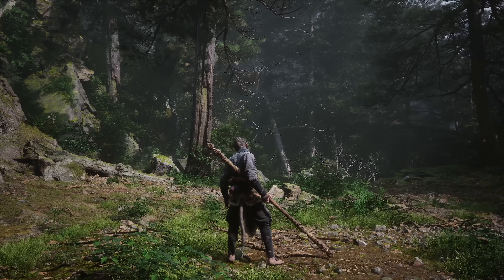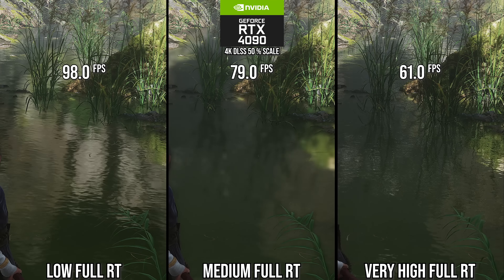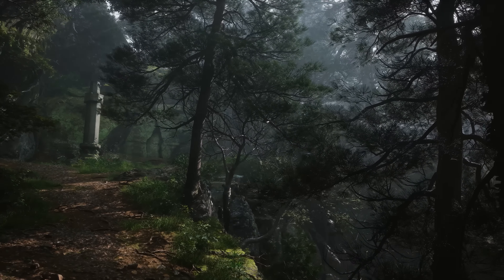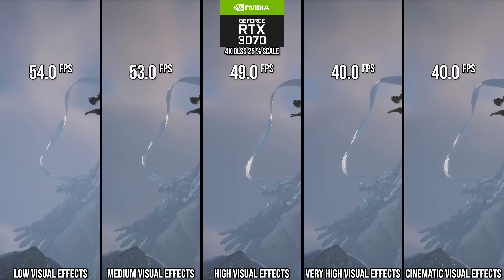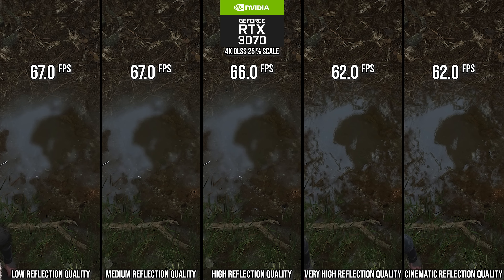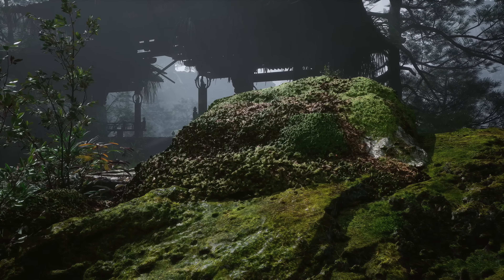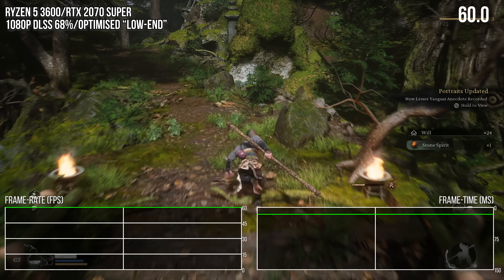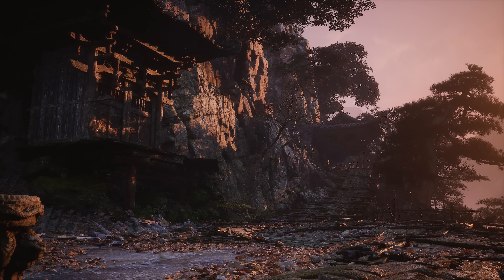Black Myth: Wukong PC Best Settings, PS5 Comparisons, Performance Testing + More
After our look at the Black Myth: Wukong high-end PC experience, we're going back to basics with a look at optimised settings with a smattering of PS5-equivalent comparisons. Is the Full RT option actually scalable to lower-end hardware? What are the best settings to use on a more mainstream CPU and GPU combo? And what's the score with shader compilation issues and traversal stutter? Alex Battaglia and Oliver Mackenzie share notes.

00:00 Overview
01:09 Can we optimise Full RT?
06:29 Optimised settings for mid-range GPUs
24:38 Traversal stutter on mid-range CPUs
26:45 Shader compilation issues
32:05 Conclusion